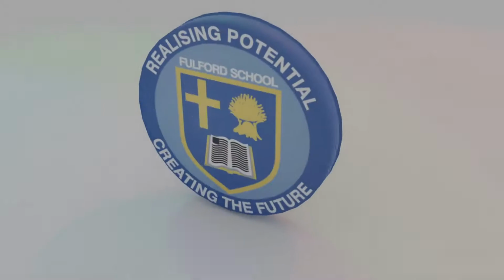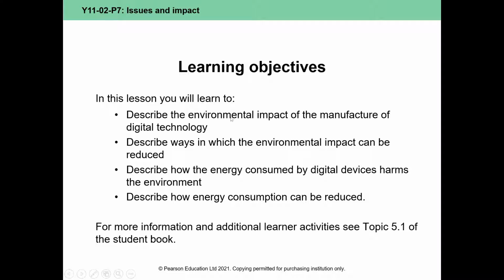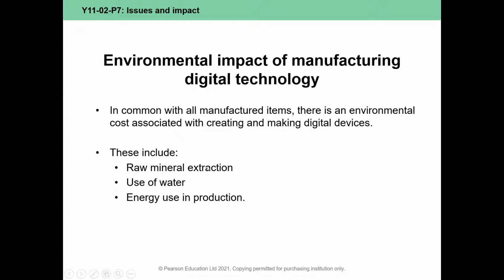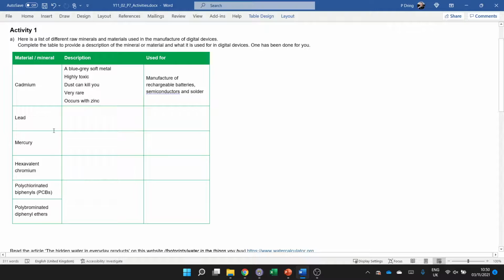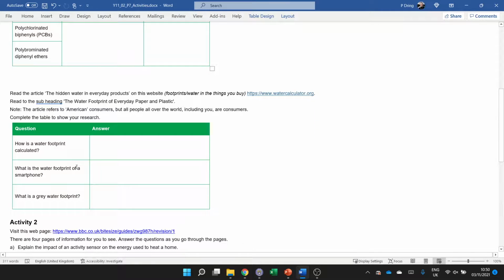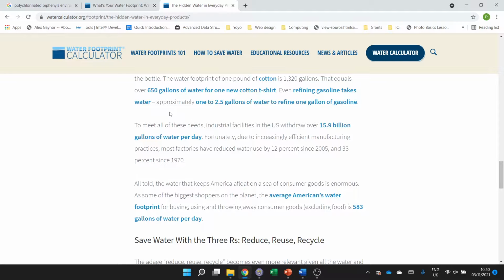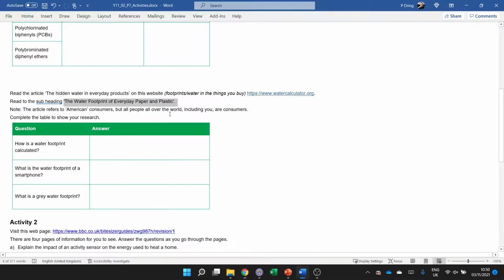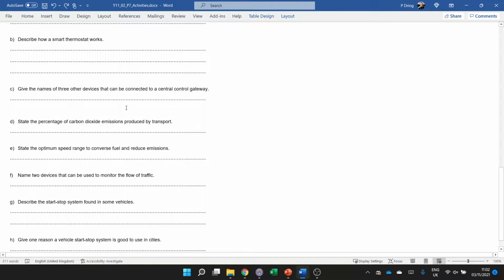Y11 Computer Science 3rd Nov P7 Environmental Impact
This video is for students isolating / working from home who missed today's lesson on environmental impact of technology